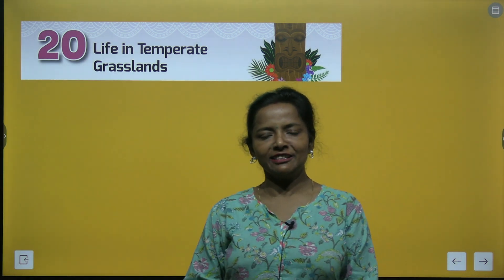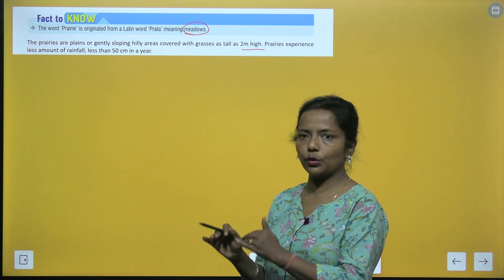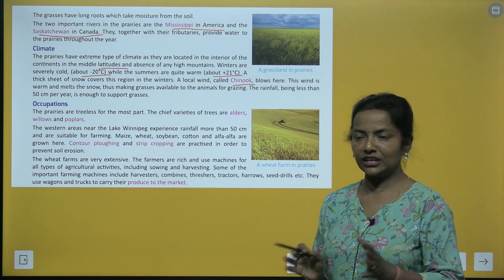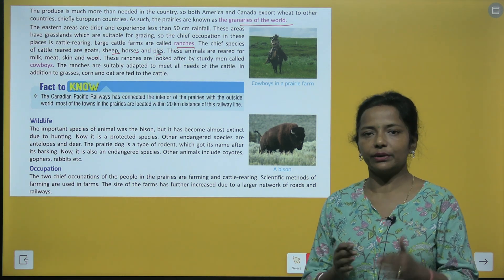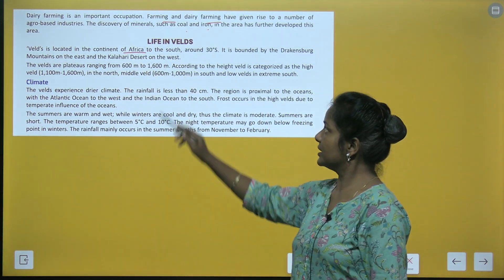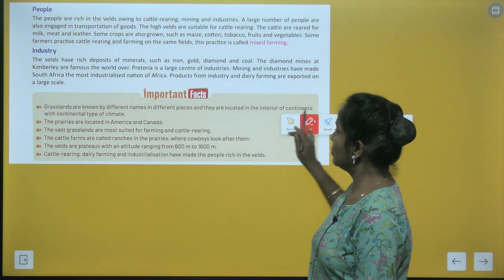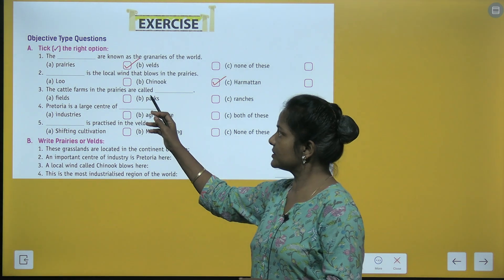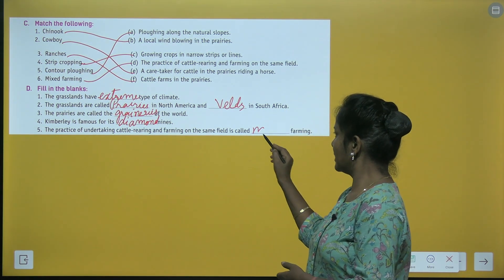CHAPTER 20 LIFE IN TEMPERATE GRASSLANDS | SOCIAL SCIENCE CLASS 7